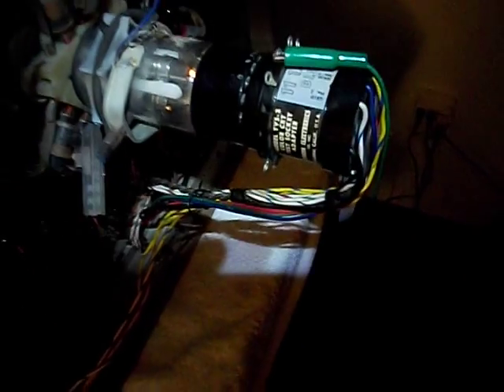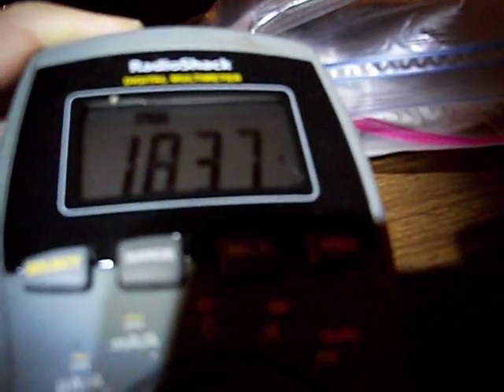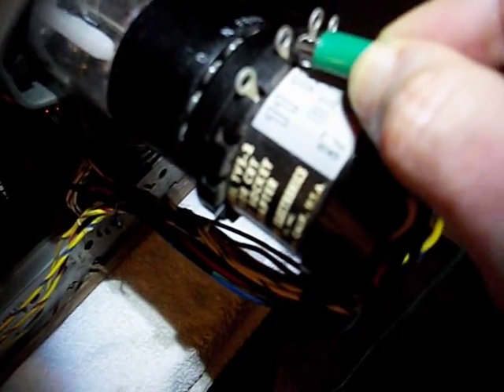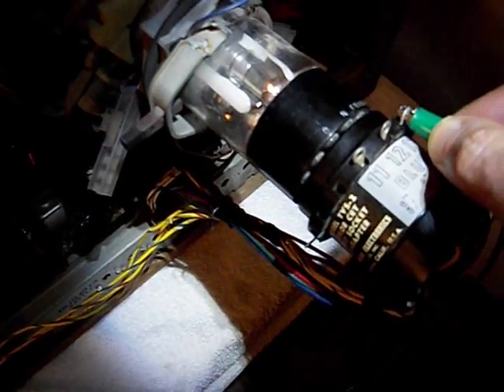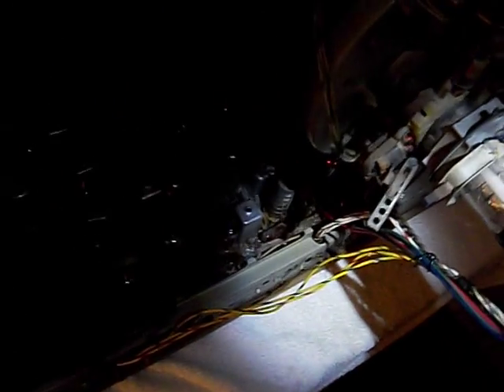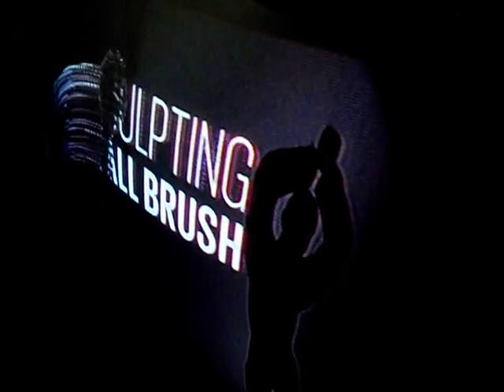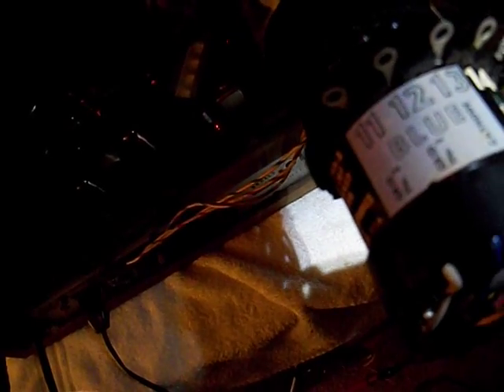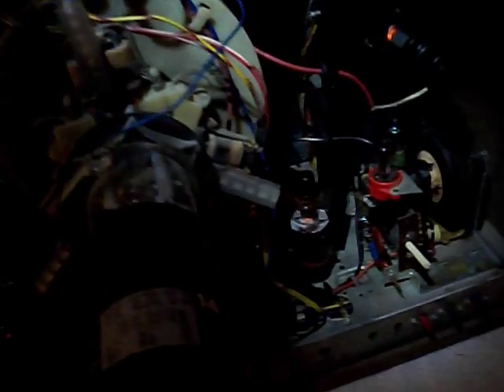Vintage Color CRT 21FJP22 pin voltages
I am checking the various pin voltages on an old CRT as part of checking on the brightness.  I also wanted to note the DC potential of the heater relative to the cathode. this is something I will be checking routinely to help eliminate HK shorts from heater insulation breakdown.

The G2's were around 600-620v

sorry for the poor lighting, but I did want to document voltages and leave a audio track at least of what I found.